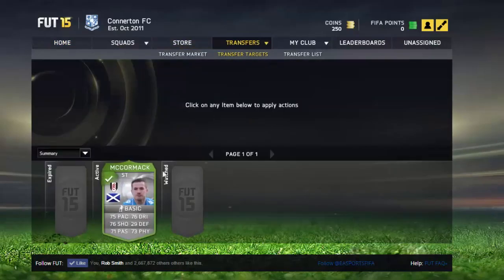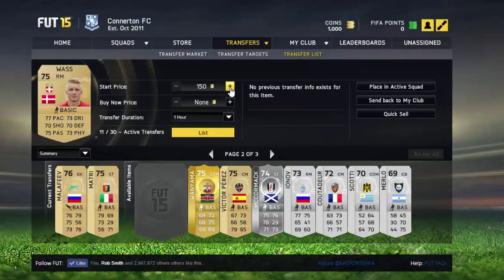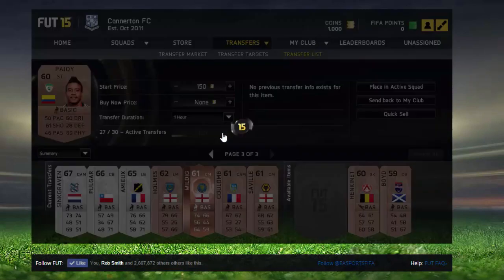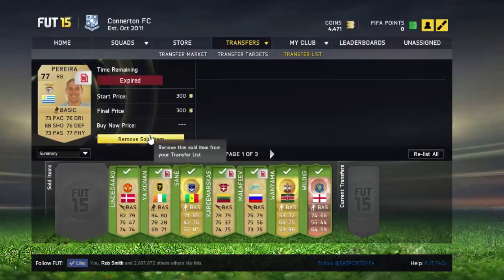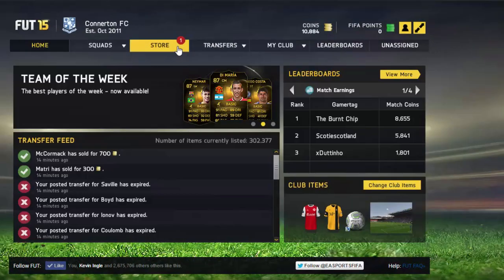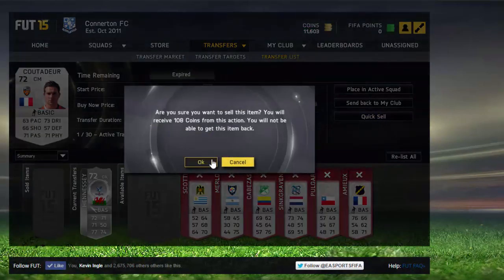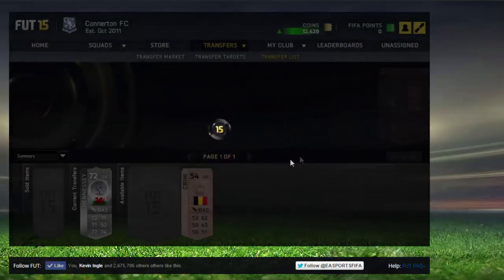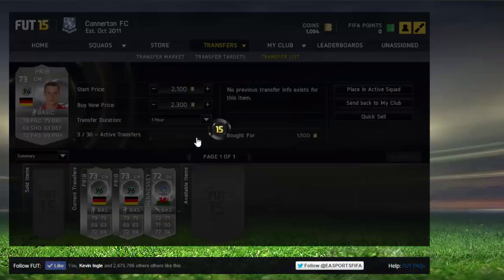FIFA 15 Trading | 0 To 100k | #1 | Starter Packs + First Deal !!! (FIFA 15 Trading Series)